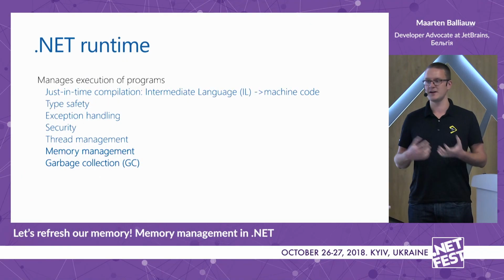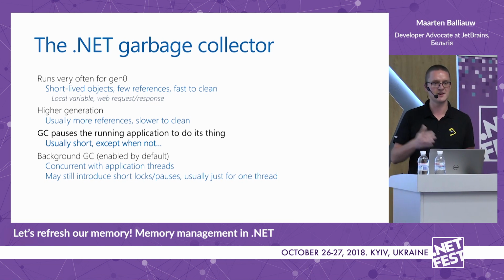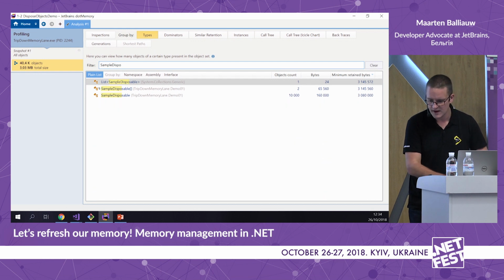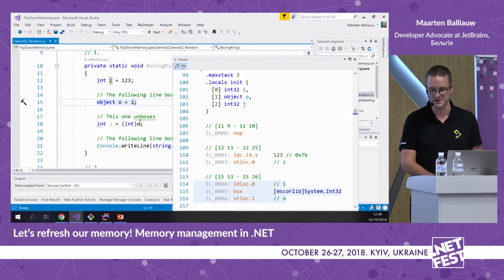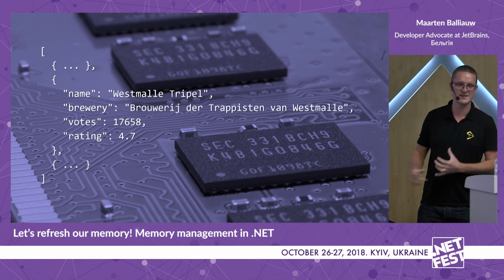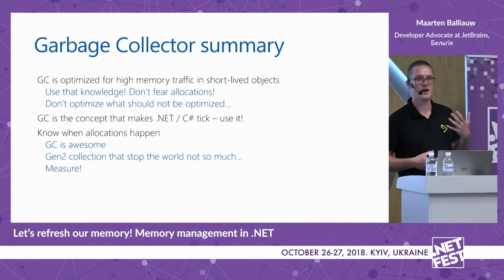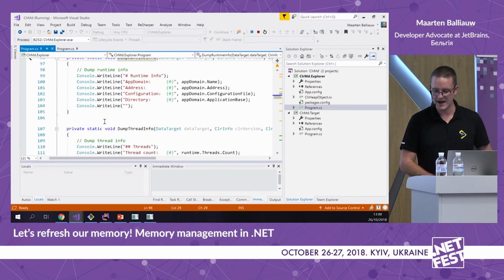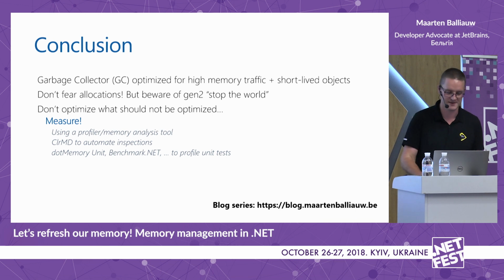Let’s refresh our memory! Memory management in .NET. Maarten Balliauw .NET Fest 2018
The .NET Garbage Collector (GC) is really cool. It helps providing our applications with virtually unlimited memory, so we can focus on writing code instead of manually freeing up memory. But how does .NET manage that memory? What are hidden allocations? Are strings evil? It still matters to understand when and where memory is allocated. In this talk, we’ll go over the base concepts of .NET memory management and explore how .NET helps us and how we can help .NET – making our apps better. Expect profiling, Intermediate Language (IL), ClrMD and more!